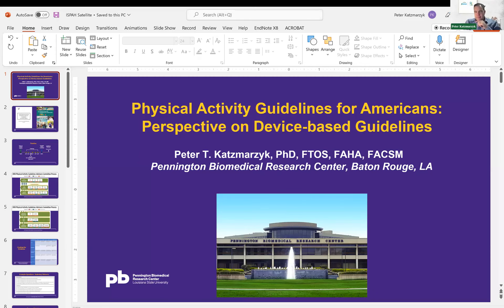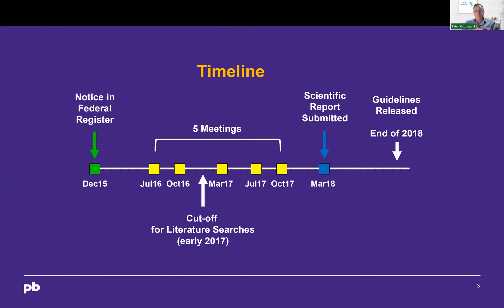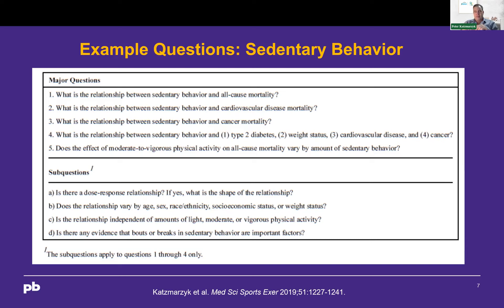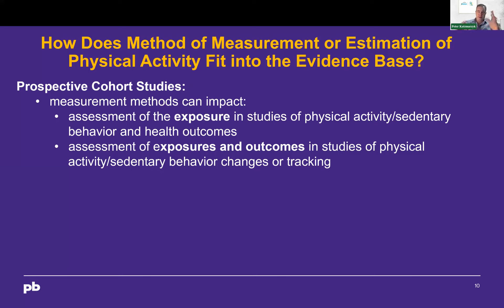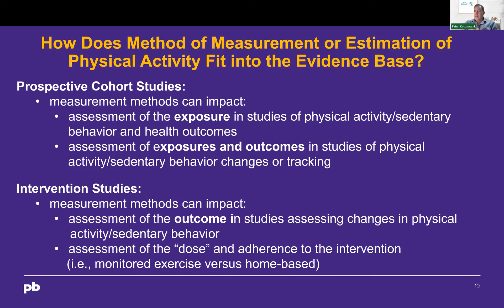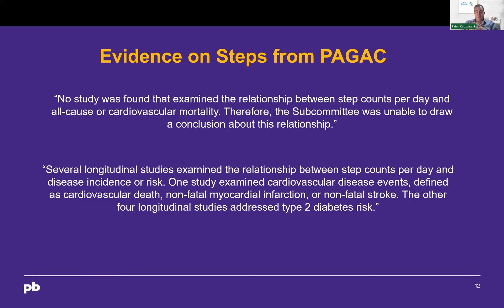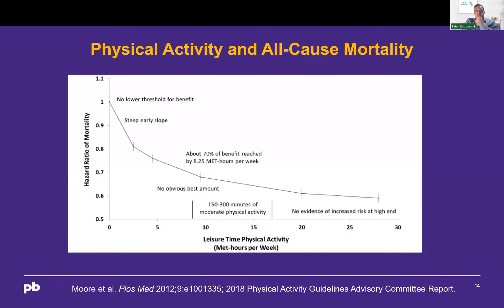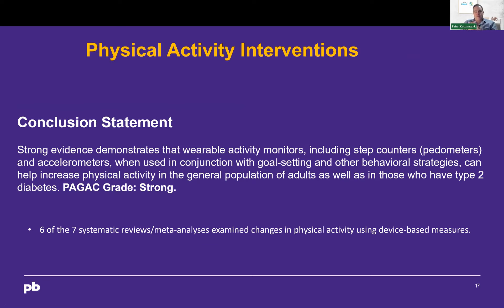Innovating Physical Activity Guidelines: Prof. Katzmarzyk's Perspective – ProPASS 2022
🌟 "Join Professor Peter T. Katzmarzyk in this ProPASS session as he unveils transformative perspectives on device-based physical activity guidelines for Americans! 🏃‍♂️📊"
🔬 "Delve into the future of health guidelines with Prof. Katzmarzyk's expert analysis on integrating technology and physical activity at ProPASS 2022! 💡🧑‍🔬"

Timestamps
00:00:45 🎤 Prof. Katzmarzyk's Introduction to the Topic
00:03:00 📈 Analyzing Current Physical Activity Guidelines
00:05:30 💻 The Role of Technology in Shaping Health Standards
00:08:00 🌍 Global Perspectives on Physical Activity
00:11:00 🤔 Challenges in Implementing Device-Based Guidelines
00:14:00 🌟 Prof. Katzmarzyk's Recommendations for Future Research
00:17:30 👥 Q&A Session with the Audience

🌟 ProPASS 2022: Professor Peter T. Katzmarzyk on Rethinking Physical Activity Guidelines 🏃‍♂️

Join us in this insightful session of ProPASS 2022, featuring Professor Peter T. Katzmarzyk, who shares his expert perspectives on the evolution of physical activity guidelines in the United States. This episode focuses on the integration of device-based measurements to refine and enhance health standards.

📈 Analyzing the Status Quo: Prof. Katzmarzyk begins by examining the current state of physical activity guidelines, discussing their impacts and limitations. He emphasizes the need for a more nuanced approach to cater to diverse populations.

💻 Technological Integration: A significant portion of the discussion is dedicated to exploring how wearable devices and digital technology can revolutionize the way we understand and implement physical activity standards.

🌍 Global Insights: Drawing comparisons with international standards, Prof. Katzmarzyk provides a broader context for the audience, highlighting successful examples and areas for improvement in the American context.

🤔 Addressing Challenges: The session also delves into the practical challenges of implementing device-based guidelines, including data privacy, accessibility, and public acceptance.

🌟 Forward-Looking Recommendations: Towards the end, Prof. Katzmarzyk shares his vision for future research and policy development in this domain, inspiring listeners with innovative ideas and potential collaborations.

👥 Engagement and Q&A: The episode concludes with a lively Q&A session, where Prof. Katzmarzyk addresses queries from the audience, offering deeper insights and practical advice.

Fibion Inc was founded by physical activity researchers and has developed a new, evidence-based gold standard wearable for sedentary behavior and physical activity monitoring.

Collect, store and manage tri-axial acceleration data easily and remotely - Discover new Fibion SENS Motion
Activity tracking designed for children
Scientifically accurate sedentary behaviour and physical activity tracking.  Accurate data for researchers and clinicians, engaging polar bear animation feedback for children.

4-Satelite-2022